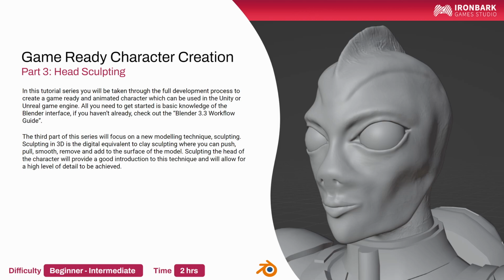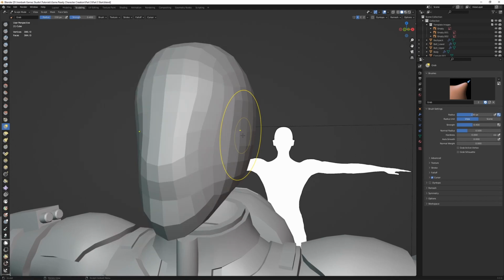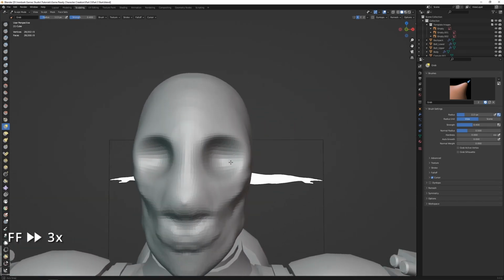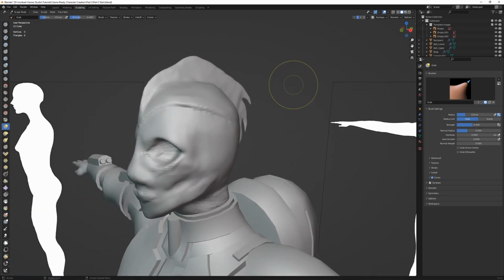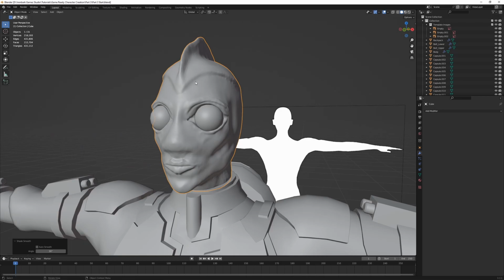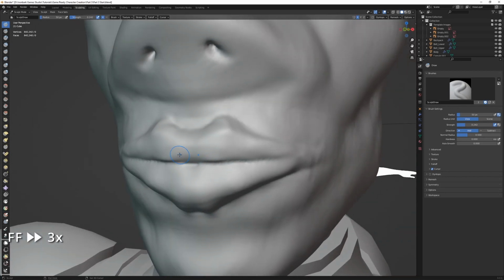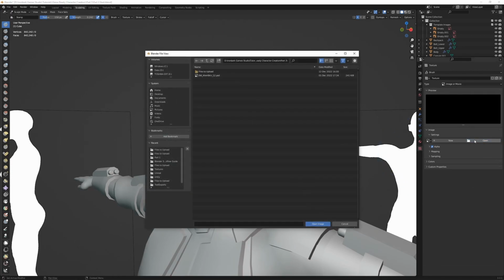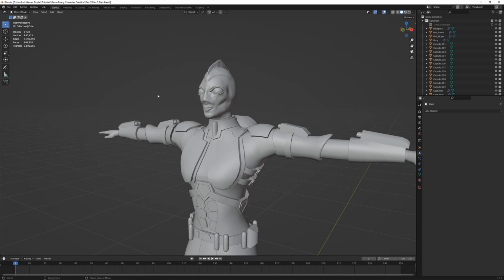How to Sculpt an Alien Head | Learning to Sculpt in Blender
In this tutorial series you will be taken through the full development process to create a game ready and animated character which can be used in the Unity or Unreal game engine.
The third part of this series will focus on a new modelling technique, sculpting. Sculpting in 3D is the digital equivalent to clay sculpting where you can push, pull, smooth, remove and add to the surface of the model. Sculpting the head of the character will provide a good introduction to this technique and will allow for a high level of detail to be achieved.

Chapters
0:00 Introduction
0:40 Sculpting
4:38 Adding Geometry to a Sculpt
7:25 Blocking out Details
12:20 Dynamic Topology (Dyntopo)
15:20 Refinement
28:41 Alpha Brushes
30:15 Setting up the Stamp Brush
34:55 Next Time
35:40 Outro

Check out our Patron for a range of benefits including starting files, tutorial notes and early access to the full course: